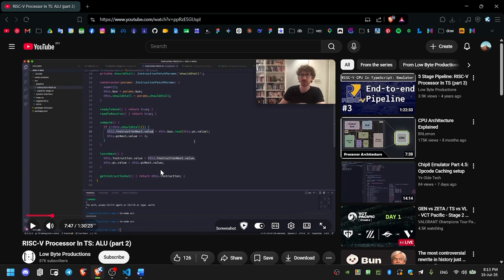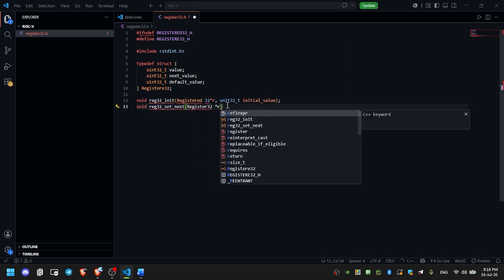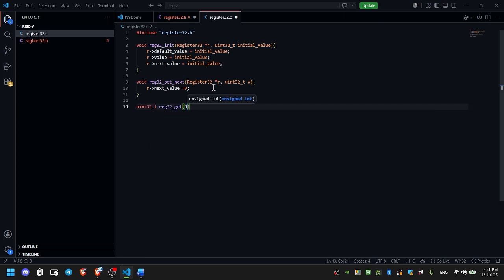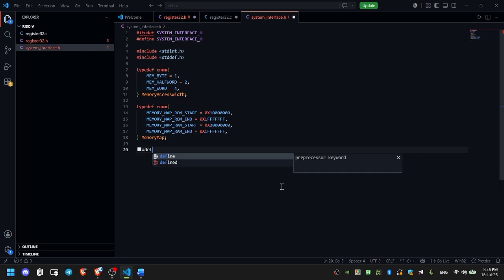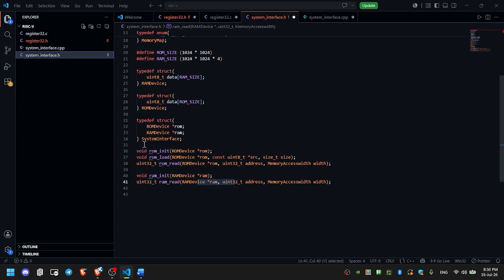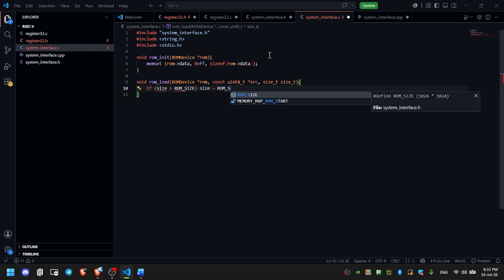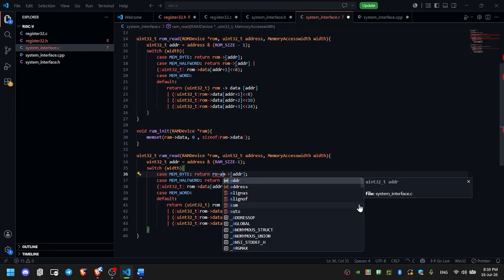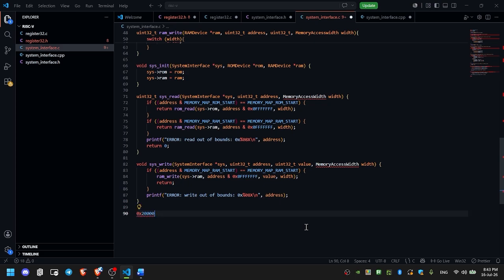RISC-V Simulator in C | Episode 2.1 | Basic Register Unit